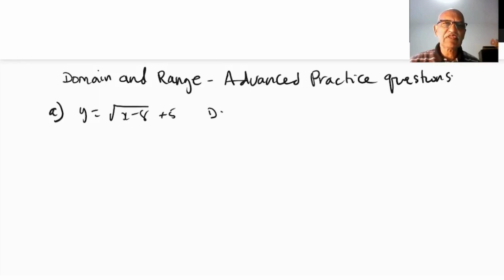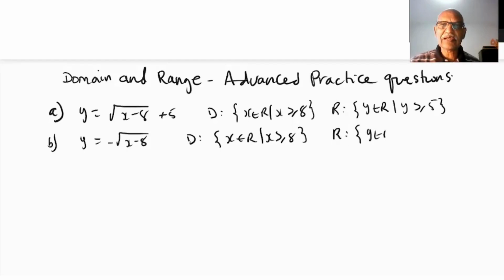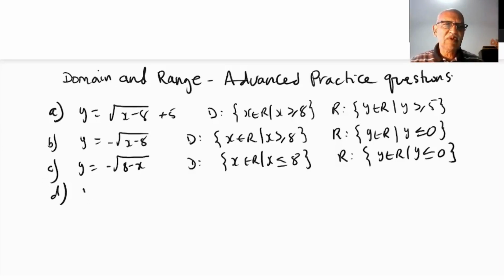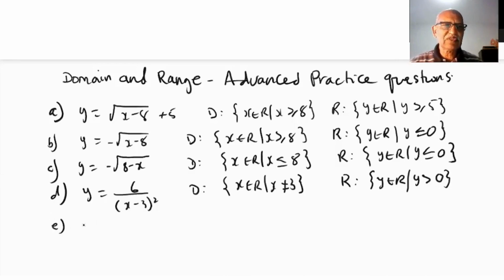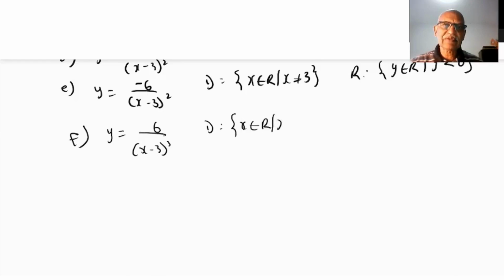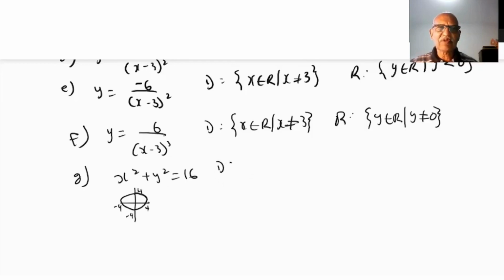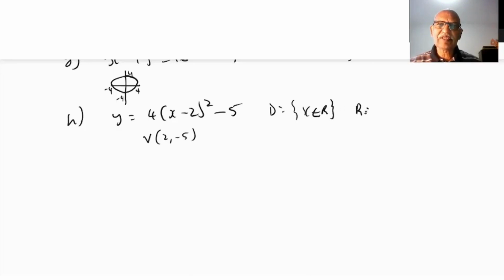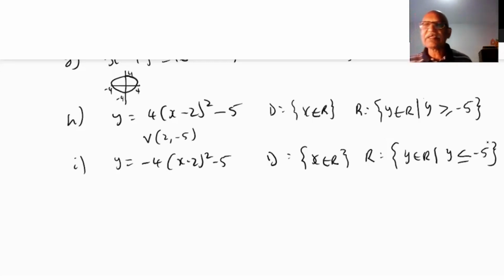Domain and Range Advanced Practice Questions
Welcome to our advanced math tutorial on Domain and Range! In this video, we'll dive deep into challenging practice questions that will help you master these fundamental concepts in mathematics.

Understanding domain and range is crucial for a strong foundation in various mathematical topics, from algebra to calculus. Whether you're a student preparing for an exam or just looking to sharpen your math skills, this tutorial is designed to provide you with comprehensive practice.